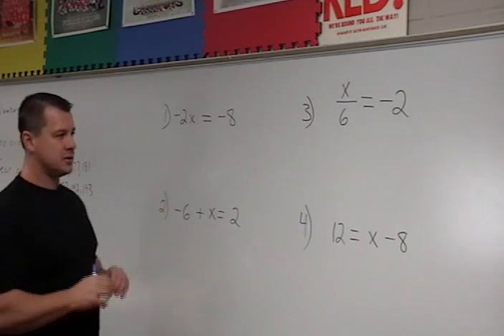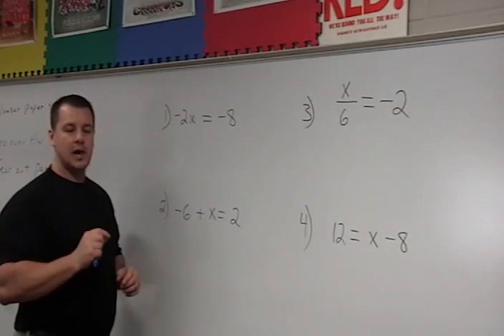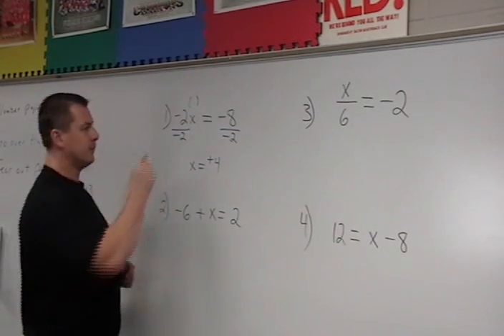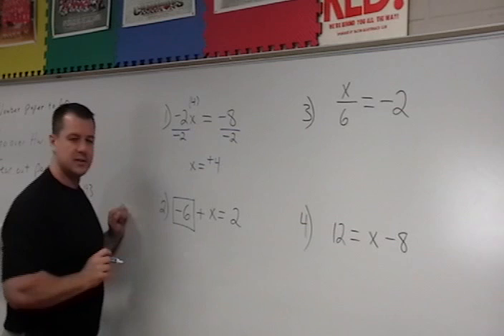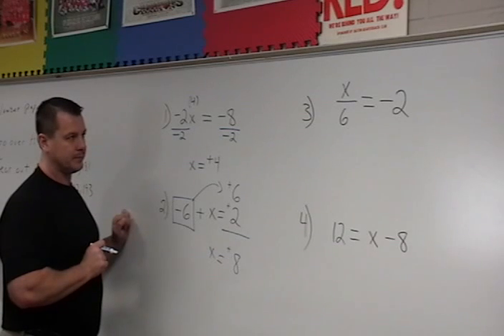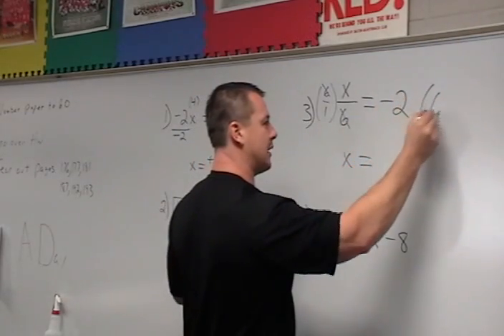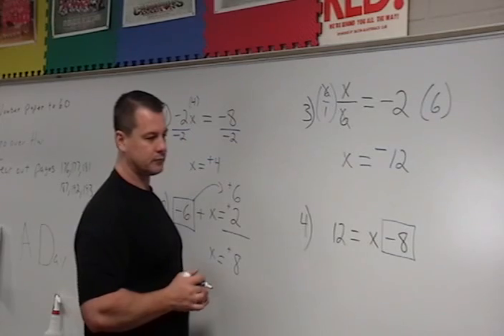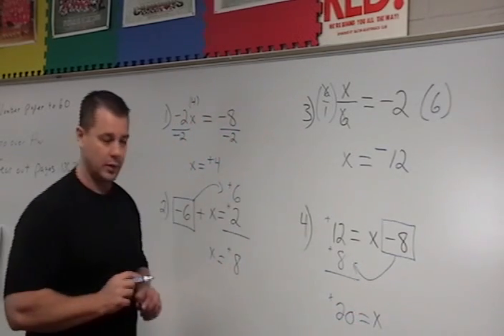One Step Equations with Integers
A quick lesson on one step equations